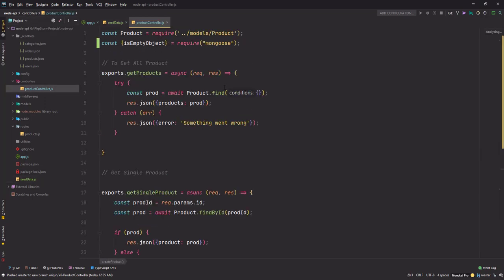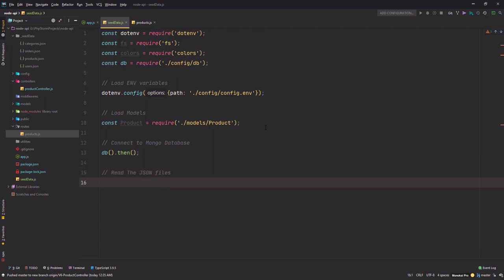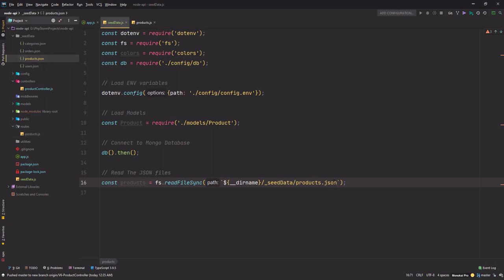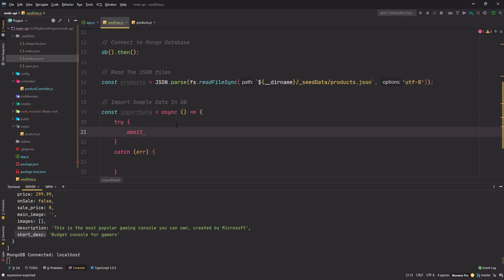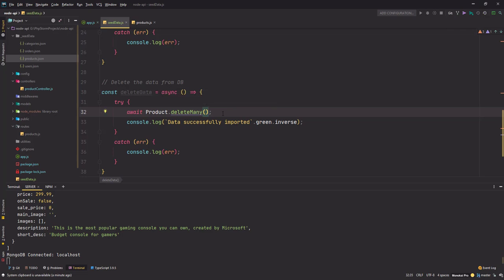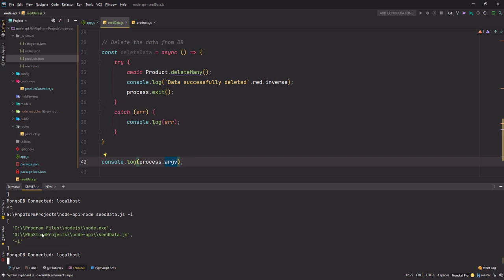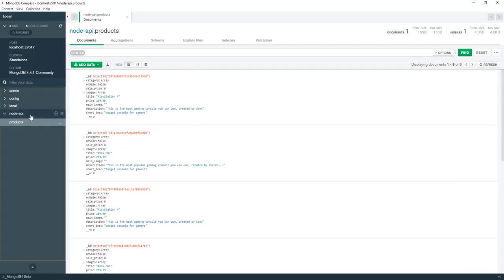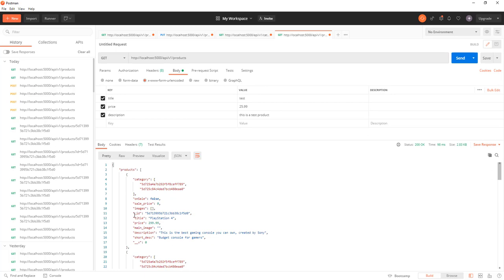7. Seed Dummy Data To MongoDB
In this video, we learn how to seed the dummy data into the MongoDB database and read the JSON files from our machine's filesystem.